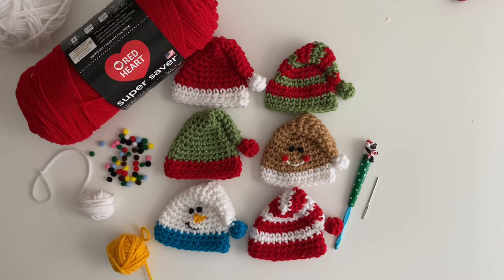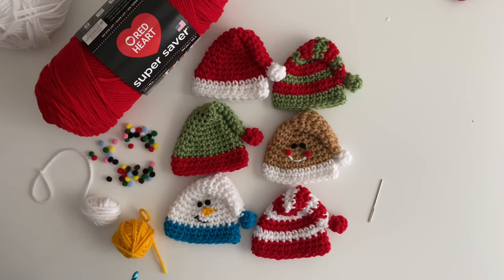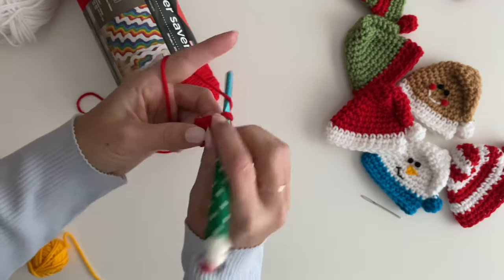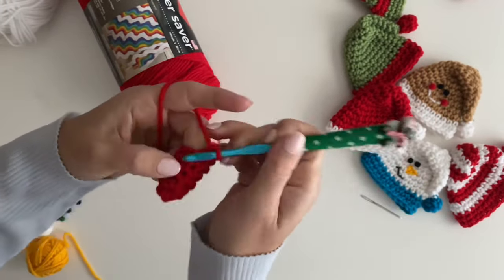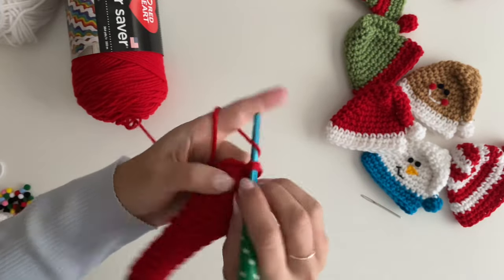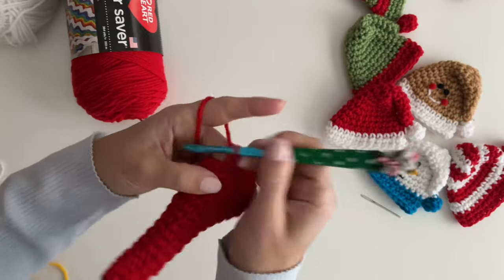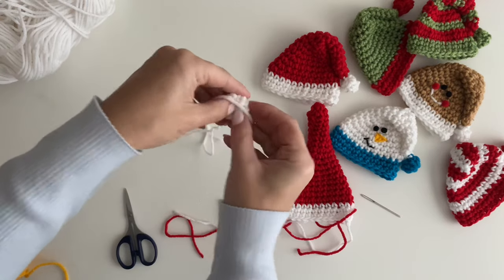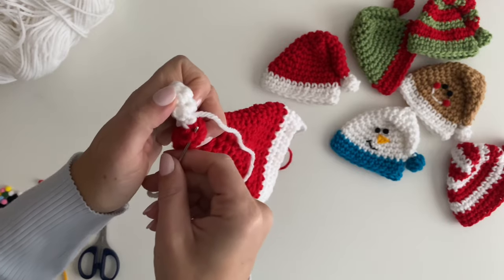Crochet Mini Holiday Hats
Mini Holiday Hats! Crochet them in less than 30 minutes! Use as ornaments, present toppers, garland, gift card holders, and more!